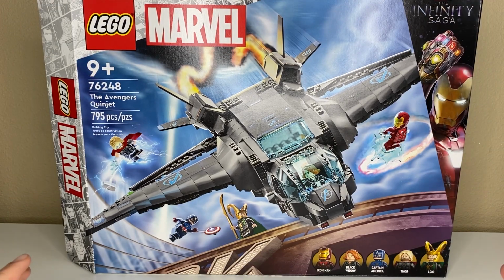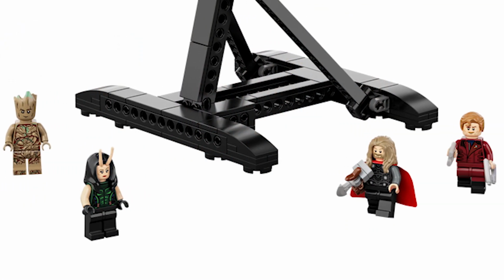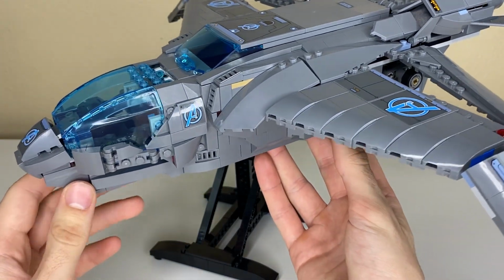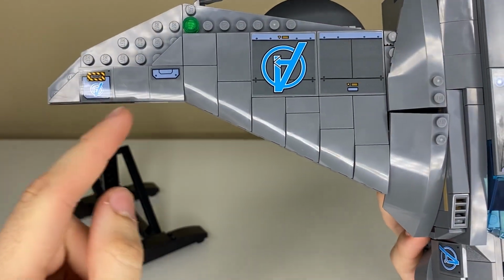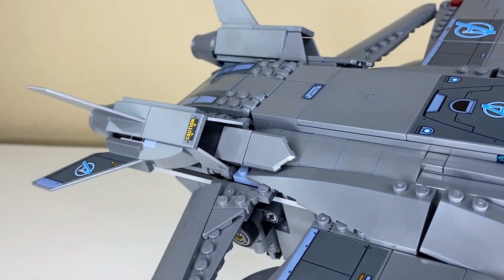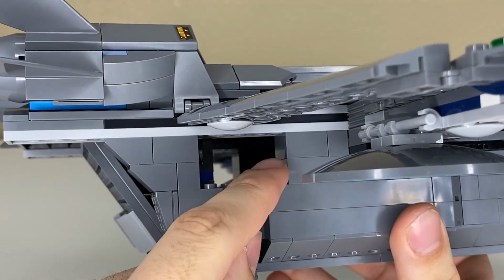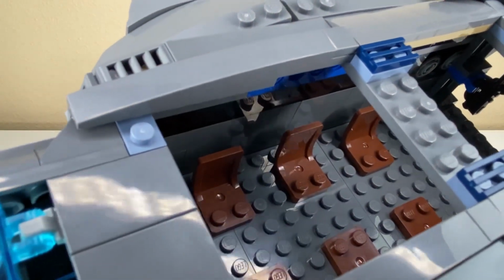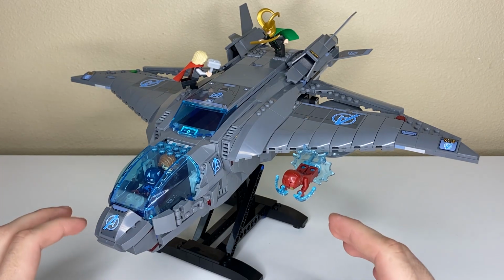NOT As Perfect As We Thought? - EARLY 2023 LEGO Avenger's Quinjet Review (LEGO Marvel 76248)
I was lucky enough to find this Quinjet early, and I couldnt be happier. Easily my #1 Set for 2023, but it seems its not so perfect after all...
A good Minifigure lineup, but a bit to be desired, and some design flaws with the Quinjet itself. I hope this video helps you formulate your opinion on the new Quinjet, releasing Jan 1, 2023.

Im especially excited to modify this bad boy, Ive got a real unique idea for the interior seating section I think you guys will like!

LEGO Marvel 76284 The Avenger's Quinjet

I found and purchased this set through my own means, I was not sent this sent by LAN or anyone else (I am not in LAN).